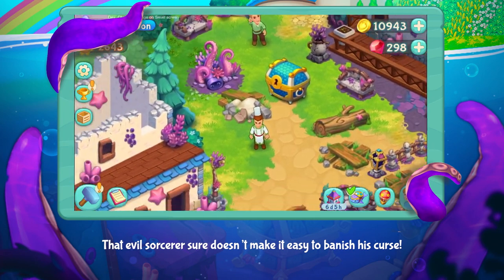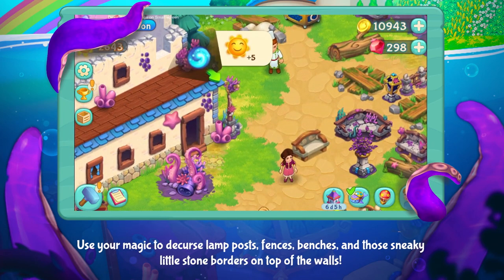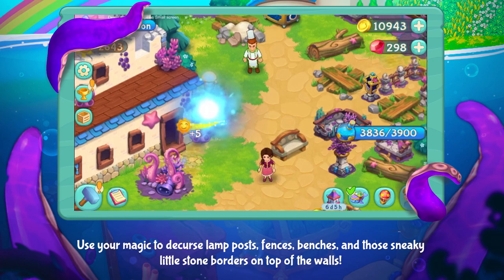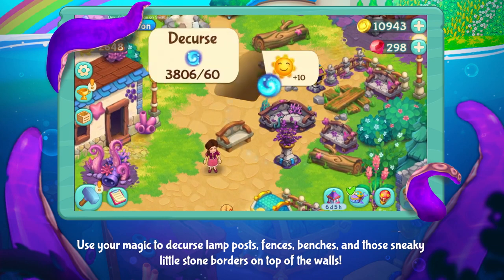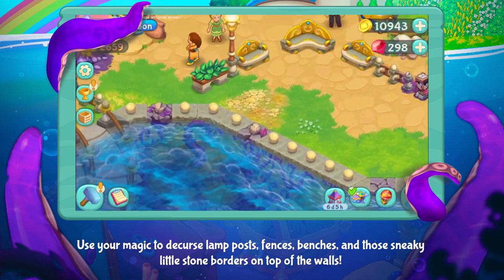Decurse: Cleaning The Curse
Poof! Let’s reverse the curse! In this Tips and Tricks video, we’ll learn how to clean the curse from your buildings and the land. Take that, evil sorcerer!

Farm, craft, and shine your way through enchanted lands as you free a world submerged in water! Welcome to a game where pandas, wizards, and mermaids are just the beginning!